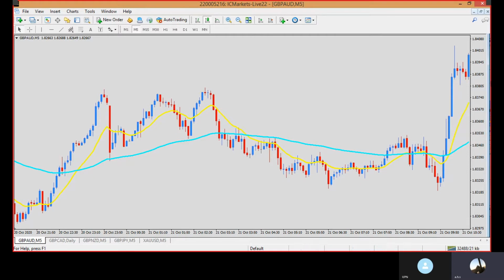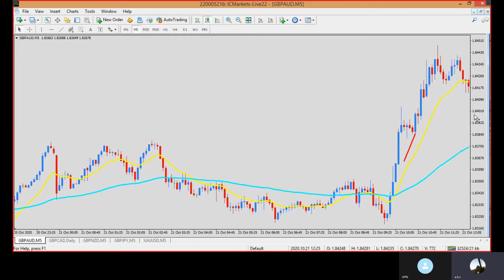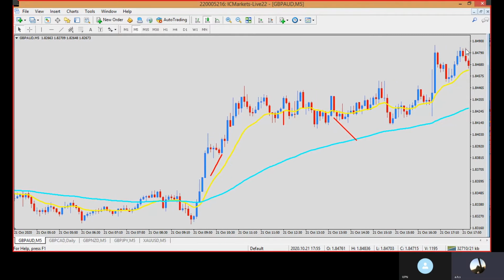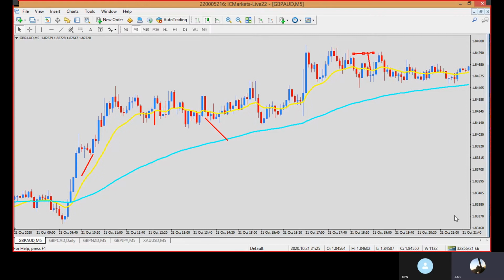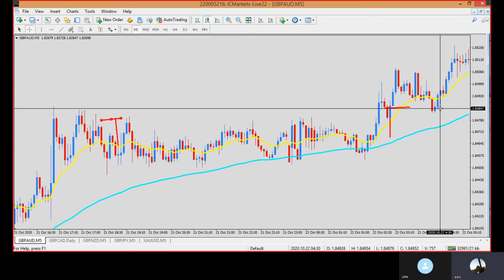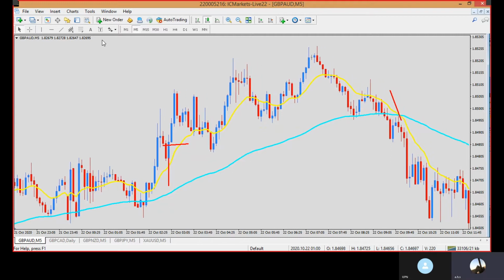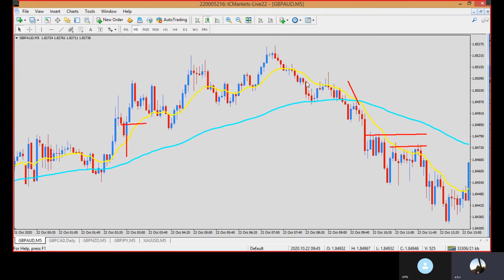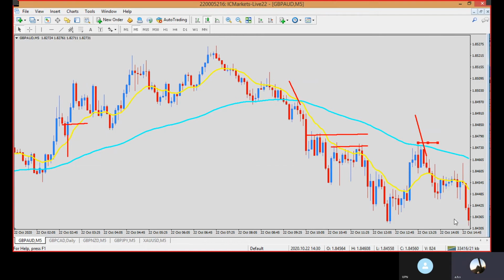Price action Series 4/7 Moving Averages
We discuss moving averages, being aggresive with the 15 ema and passive with the 89ema.